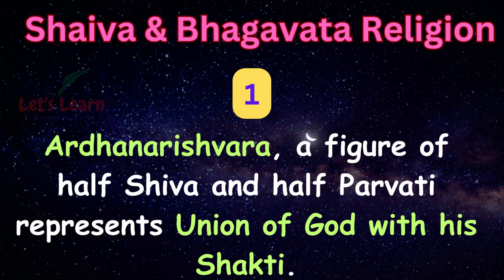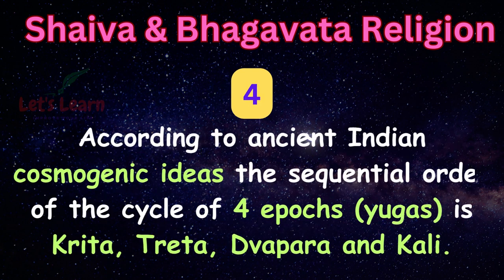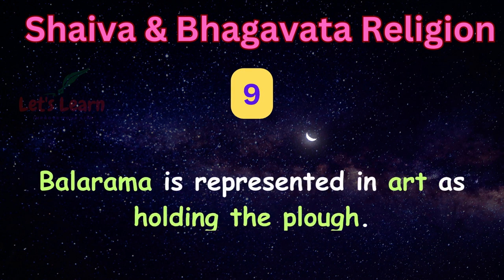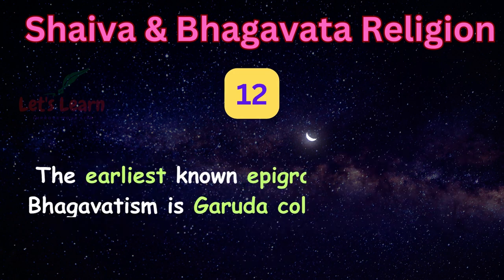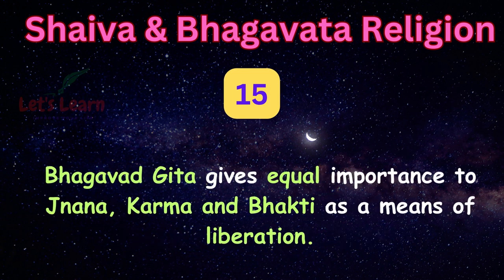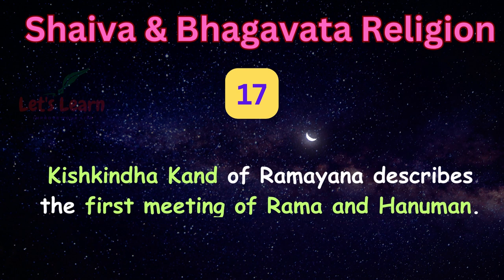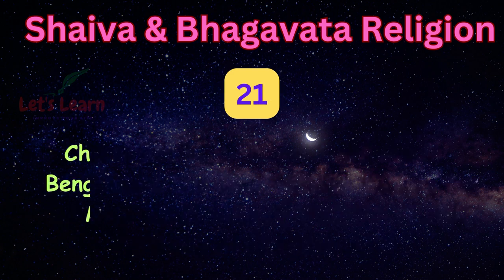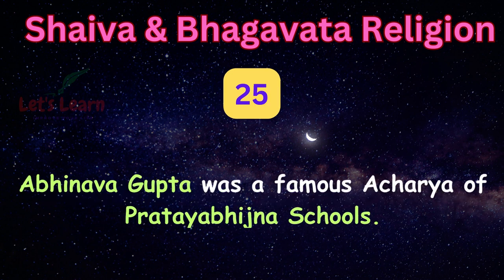Saiva & Bhagavatam Religion -Important key points || Ancient History